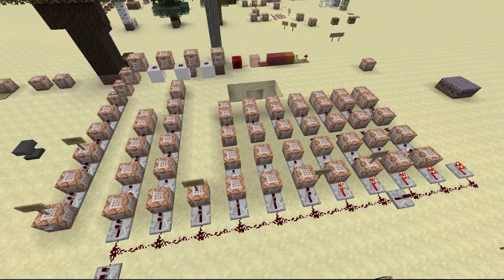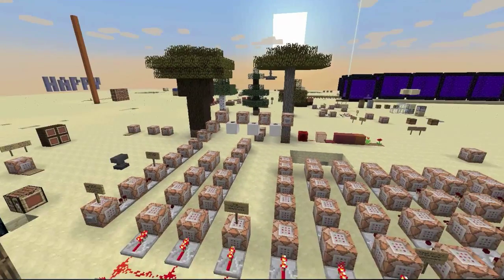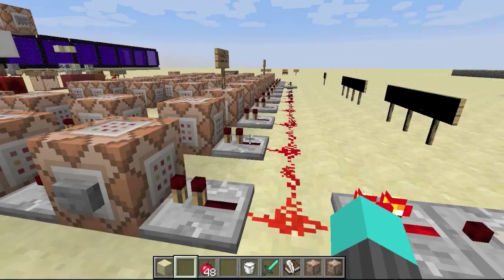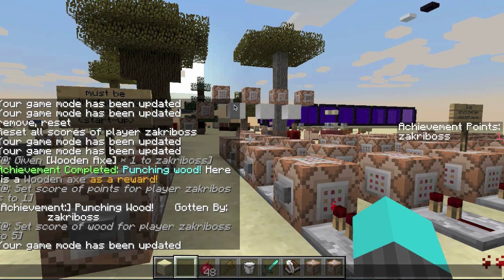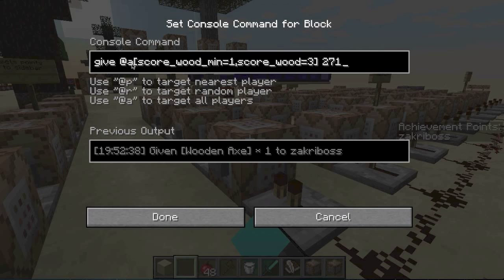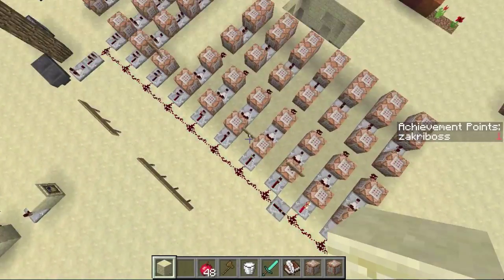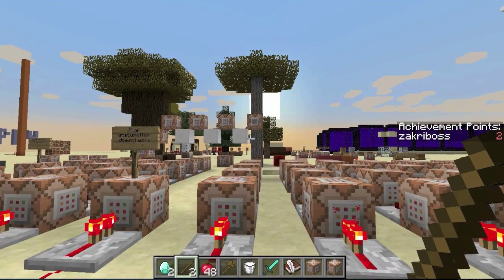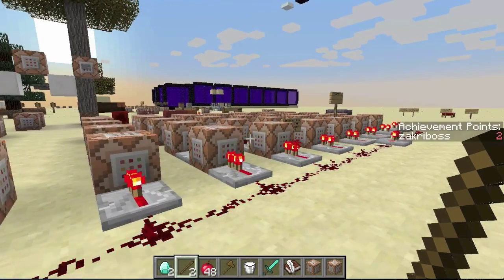Custom Achievement System (no plugins or mods)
ever run out of achievements to get in game or want to try and work towards a PRIZE? where this is for you! i show you how to make achievements yourself or use mine.